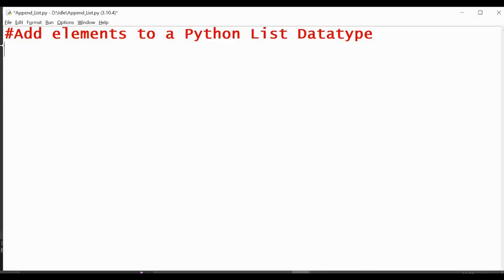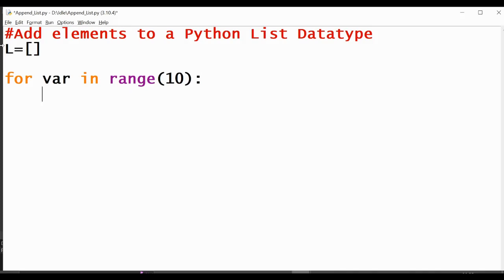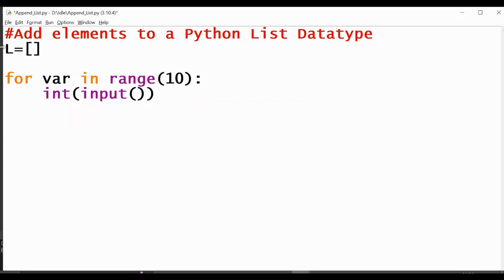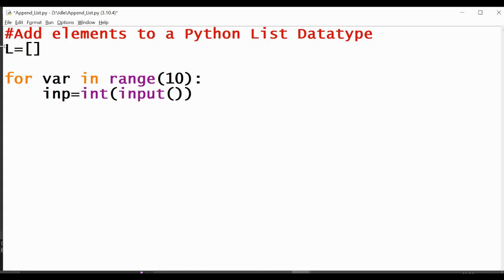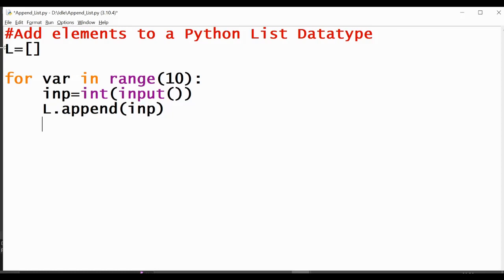Add Elements to a Python List Datatype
I have used Python IDLE to execute the code